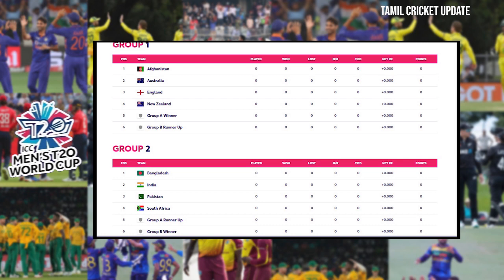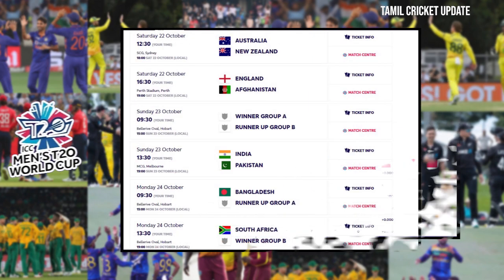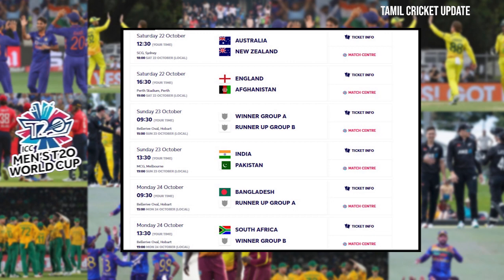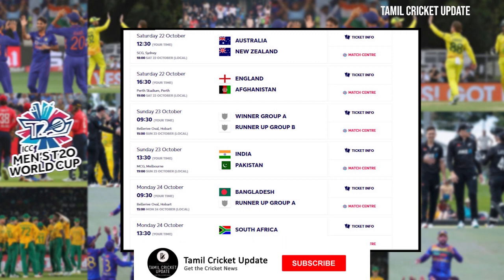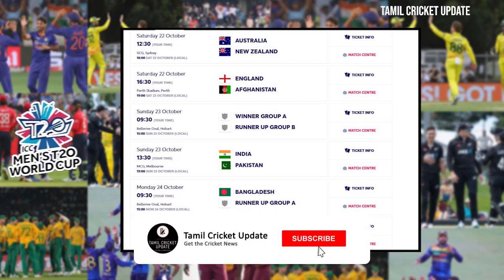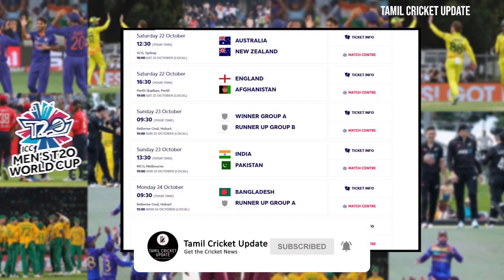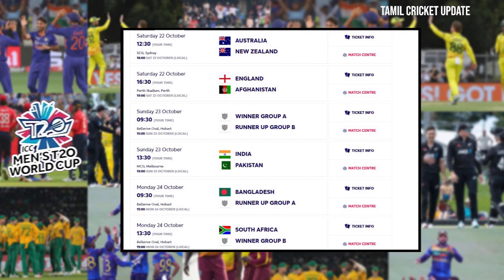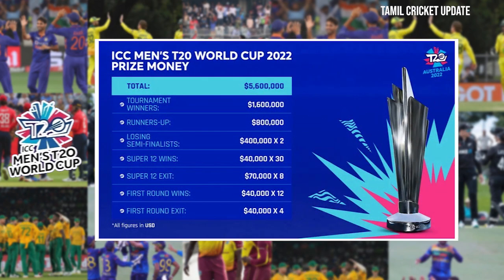T20 World Cup 2022 New rules | India vs Pakistan | Tamil Cricket Update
Everything you need to know about the ICC Men's T20 World Cup 2022..The five changes to Playing Conditions to keep an eye on during T20 World Cup..